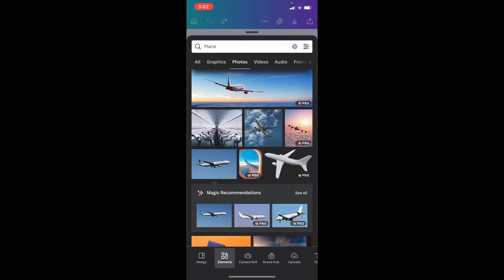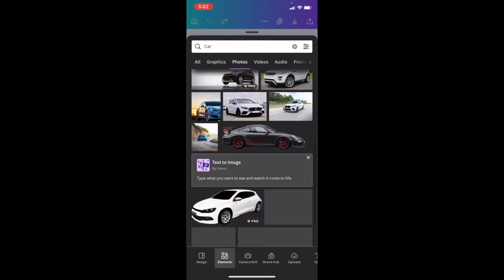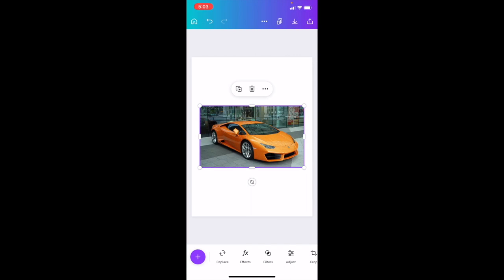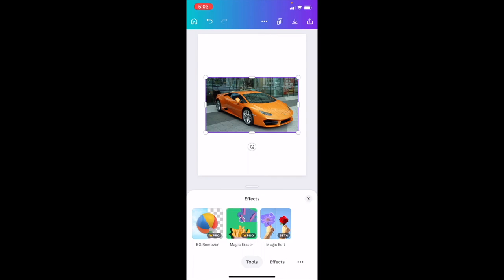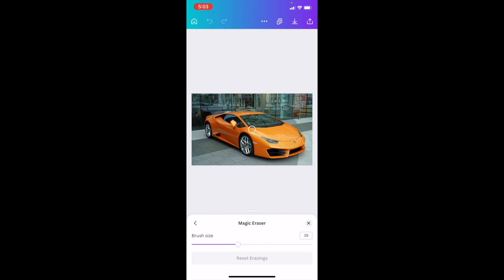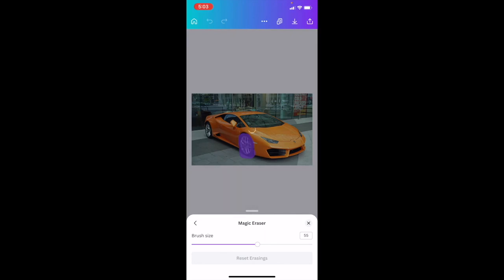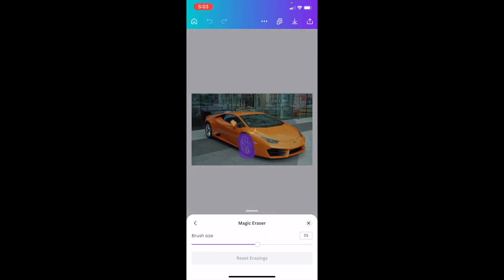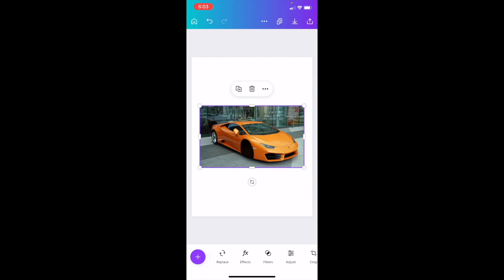How To Use The Magic Eraser Tool On Canva Mobile App | Canva Tutorial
To begin, choose the photo you want to edit and tap on the option to edit the image.

From the Tools menu, locate and select the Magic Eraser tool.

Adjust the brush size to match the object you wish to eliminate.

Proceed by painting over the targeted object and allow the editor a few moments to complete the removal process from your photo.